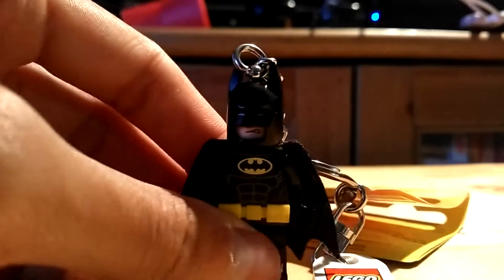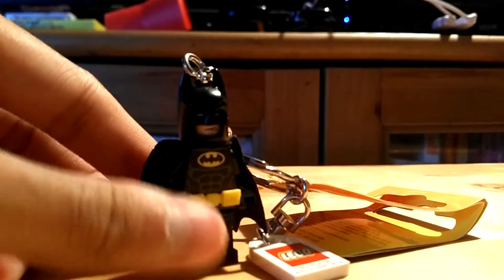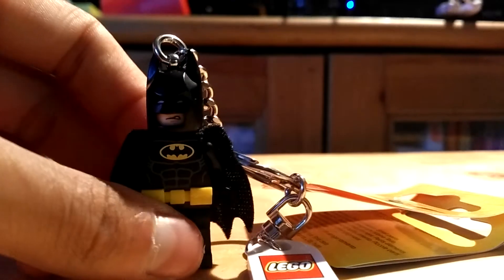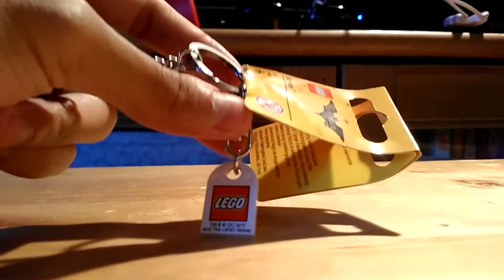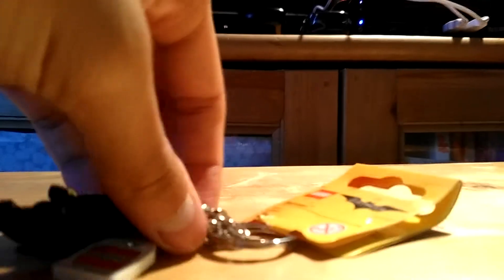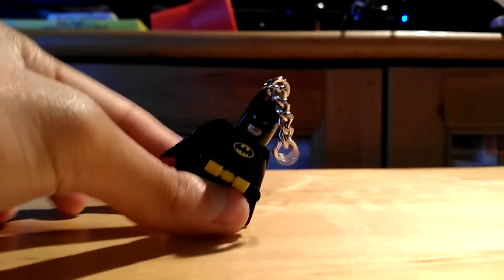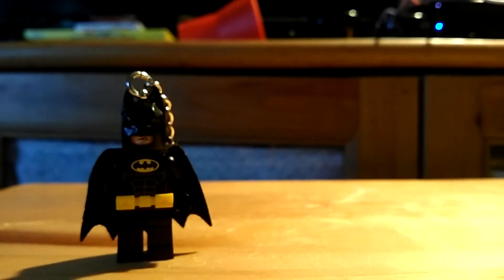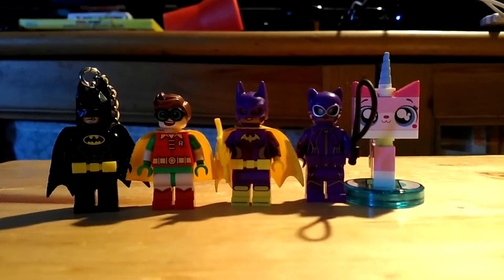The Lego Batman Movie: Batman Keychain Review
Batman is a keychain. Batman's batmask, batcape and legs are not removable because it is a keychain. You can't unscrew the keychain off his batmask because the ears of the batmask is blocking it. All you can do is unhook from the keychain ring. They were $5.99 at the Lego Store here. Collect more of The Lego Batman Movie Keychains and all the Lego Character Keychains.